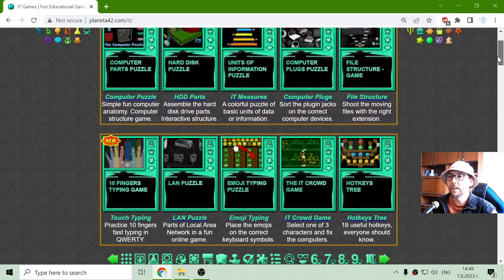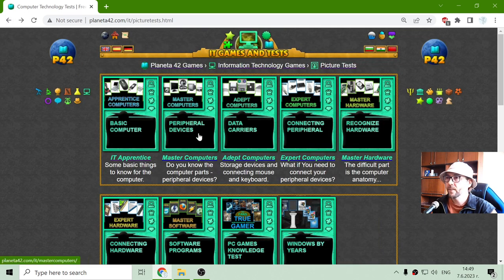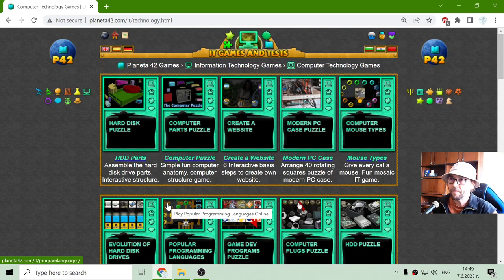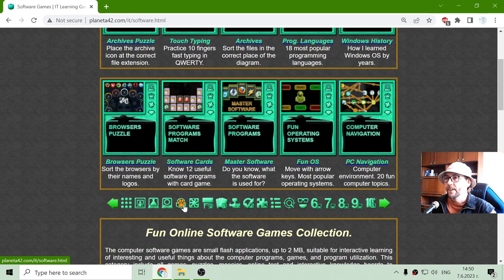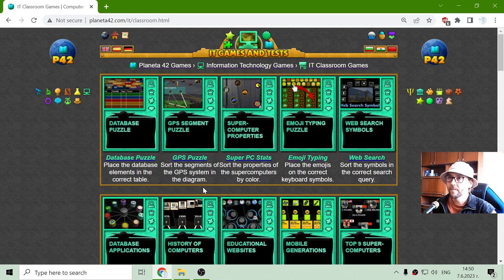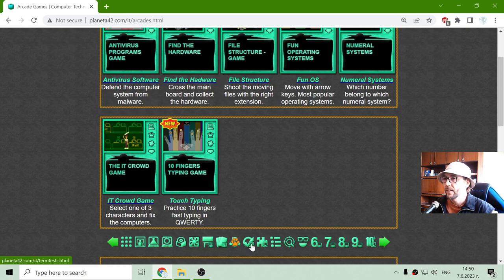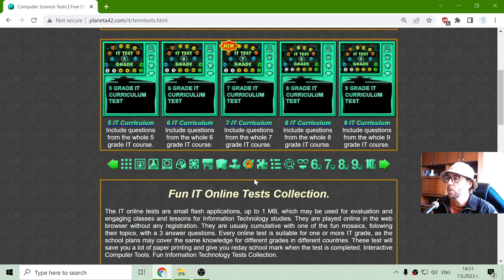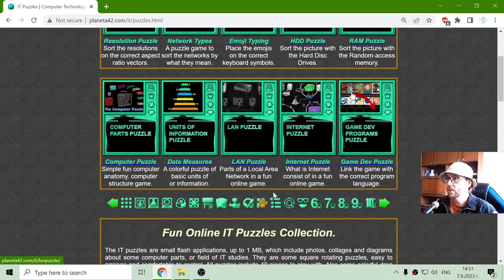Information and Communication Technology Lessons and Homeworks 💻🎥🎓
A short Information Technology class by master Ogiwon :)
Today's topic - ICT games and other educational tools.